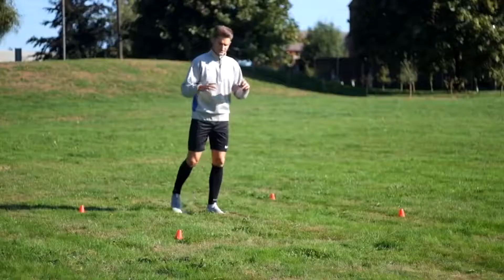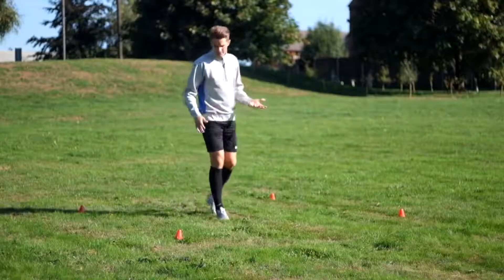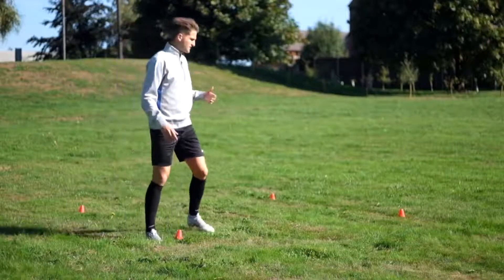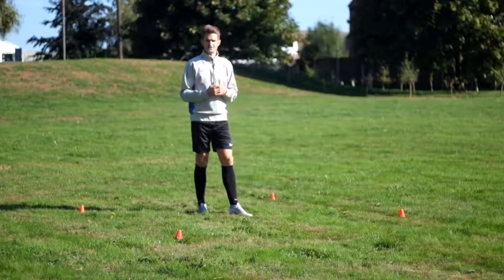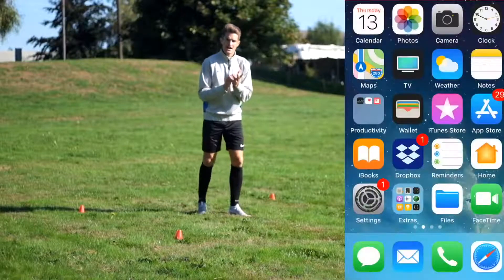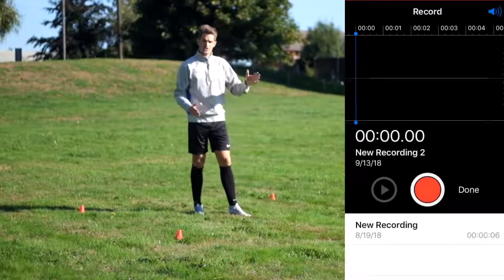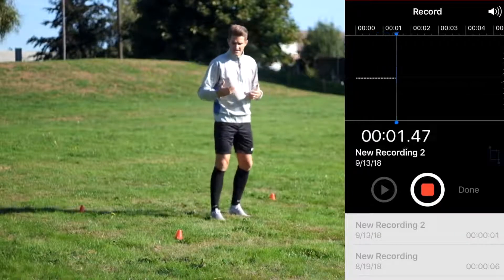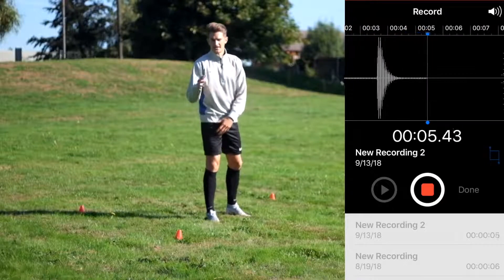Individual Speed Reaction Training Session. 3 Football Training Drills